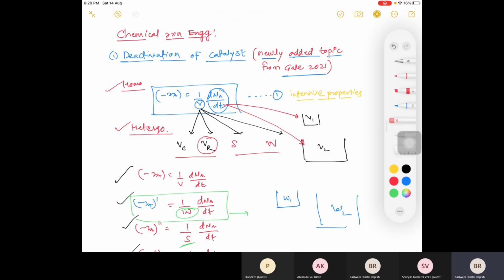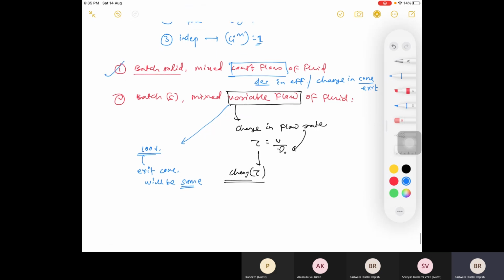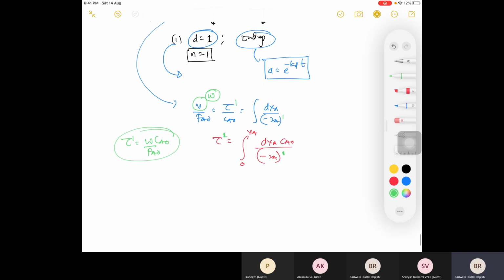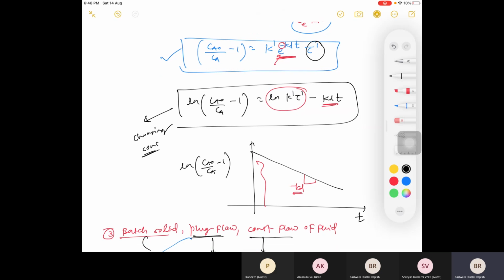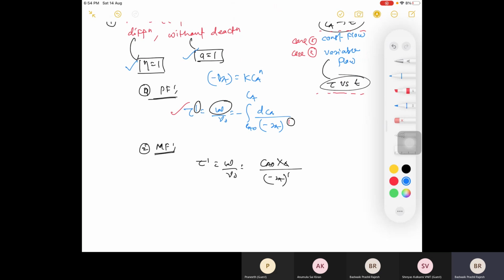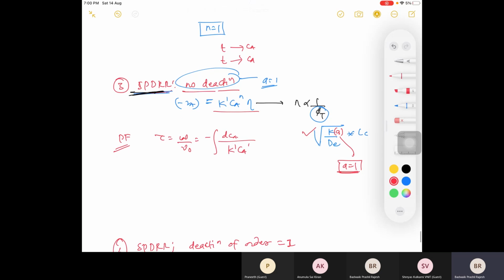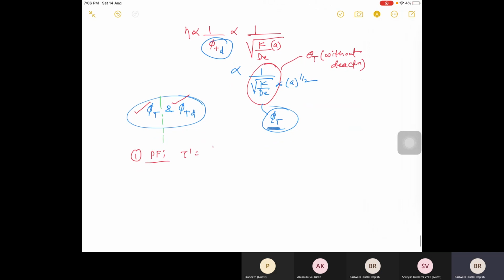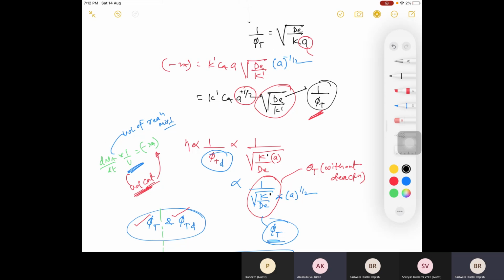Lect 36| Deactivation of Catalyst | Chemical Engineering| GATE| CRE| Prashil Badwaik| VNIT| IIT B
These videos will clarify your concepts in Chemical Engineering from zero levels and will show you the beauty of the subject.

Deactivation of catalyst, types of deactivation, order of deactivation and derivations.

Don't worry about semester exams, prepare for GATE :)